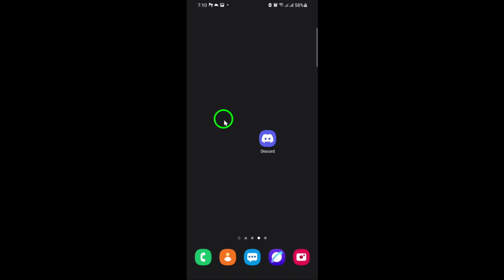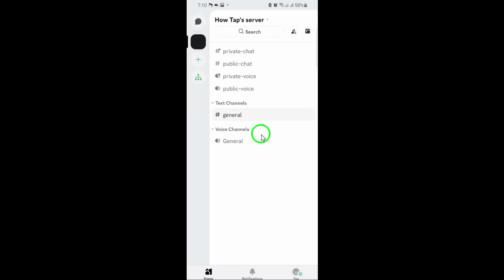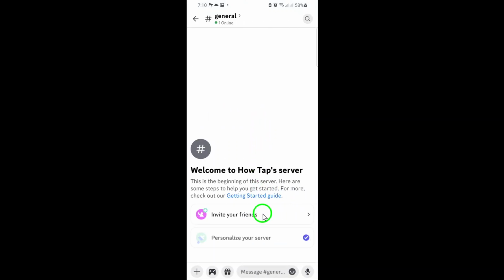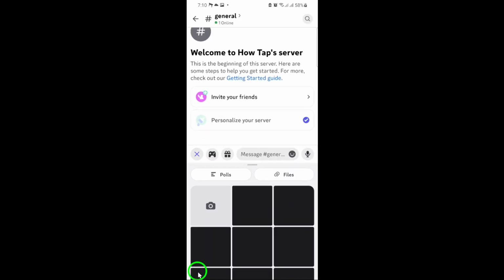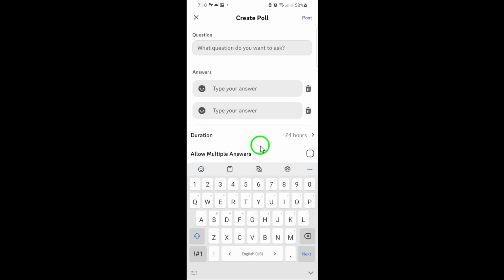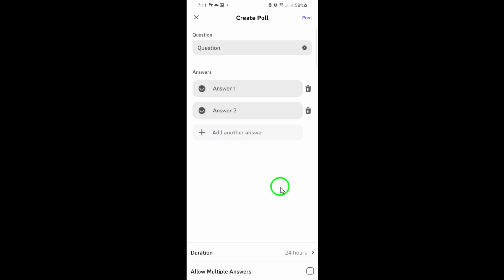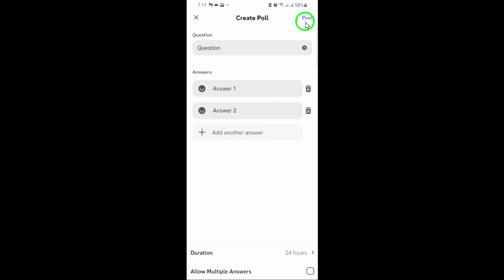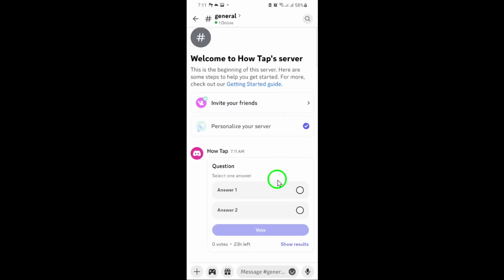How To Create Poll Messages on Discord (Updated)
Learn how to create poll messages on Discord with this easy, updated guide. Polls are a great way to get feedback, make group decisions, or just have fun with your friends or community. Follow these simple steps to make your own poll message in any DM or server channel.

1. Open Discord

2. Open a DM or server channel

3. Tap the +- icon

4. Choose Polls

5. Fill in the question and options, then send

Creating polls on Discord is quick and helps your community engage more effectively. Try it out and see how easy it is to gather opinions or votes right inside your chat.
Timeline:
00:00 Start
00:12 How to do it
01:05 End